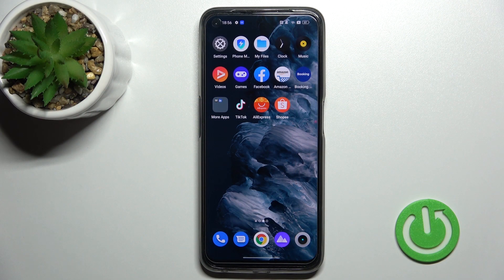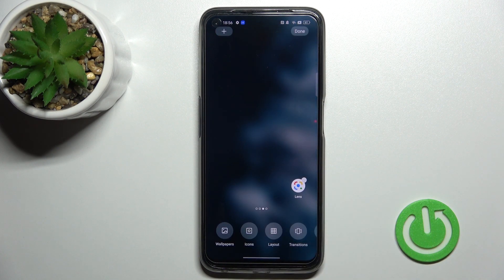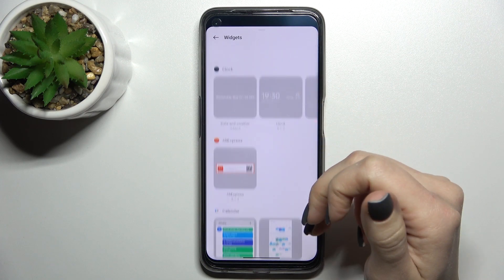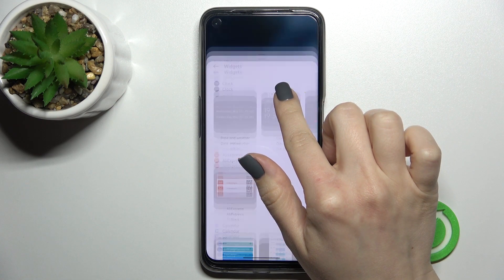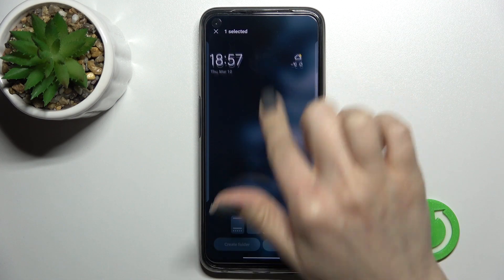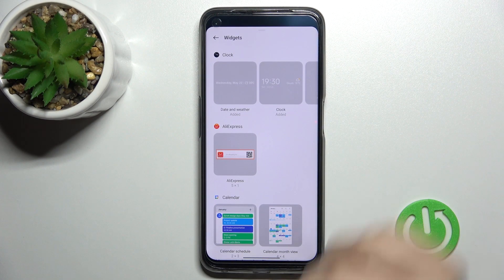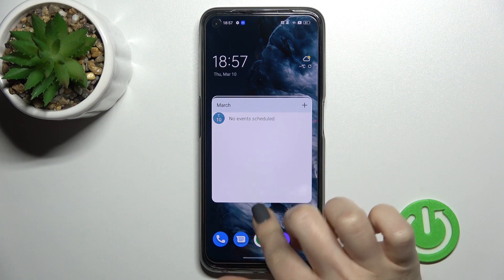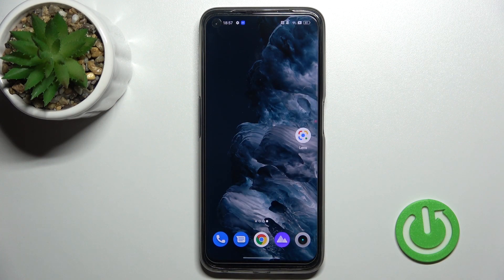How to Add and Remove Home Screen Widgets on REALME 9 Pro - Manage Widgets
Find out more about REALME 9 Pro:
Today we want to show you how to manage widgets on REALME 9 Pro. Our expert will show you how to enter the home screen settings, and then how to enter the widgets tab. Check the whole list of available widgets and choose the ones that will give you very quick access to the information you need. Our expert will show you how to add a clock widget to your home screen, so follow the instructions and do the same on your device (of course you can use a different widget, but the process will be the same). Go to our YouTube channel if you want to know more about your REALME 9 Pro.

How to manage widgets on REALME 9 Pro? How to Change the Clock on the Home Screen on REALME 9 Pro? How to delete widgets from REALME 9 Pro Screen? How to add widgets on REALME 9 Pro Screen?  How to personalize home screen on REALME 9 Pro? How to change Home Screen Look on REALME 9 Pro?